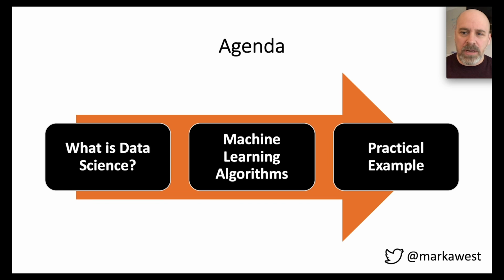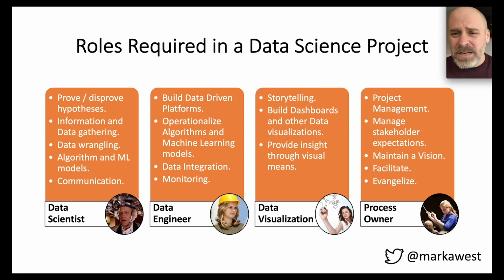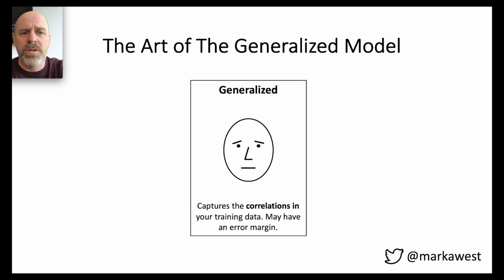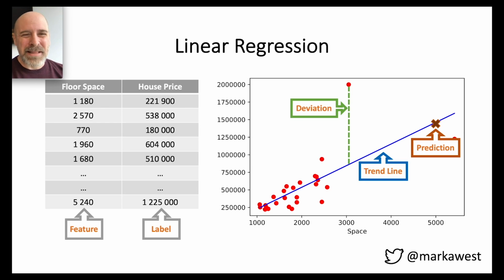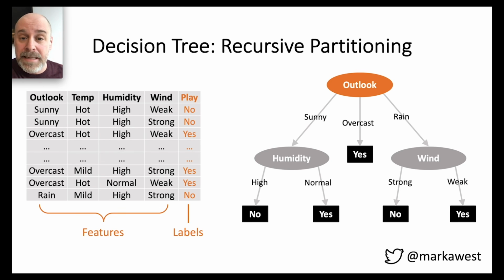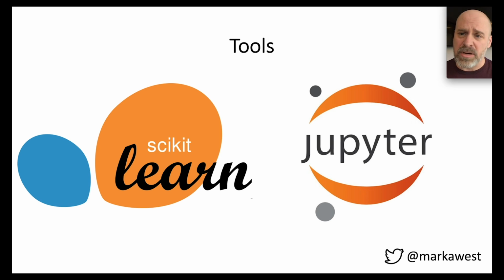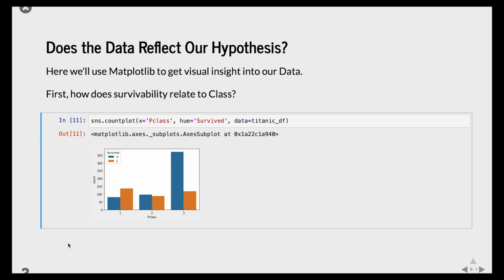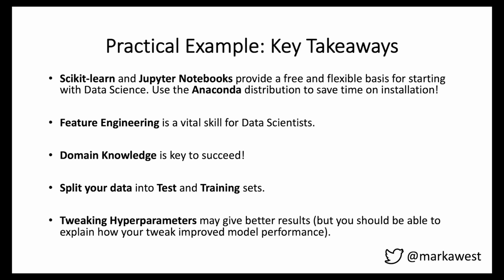A Practical-ish Introduction to Data Science • Mark West • GOTO 2020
This presentation was recorded at GOTO Oslo 2020.

Mark West - Data scientist by day, IoT maker by night and one of GOTO’s highest-rated speakers

ABSTRACT
Data Science has been described as the sexiest job of the 21st Century. But what is Data Science? And what has Machine Learning got to do with all of this?
In this talk, Mark will share insights and knowledge that he has gained from building up a Data Science department from scratch. This talk will be split into three sections:
1. He’ll begin by defining what Data Science is, how it is related to Machine Learning and share some tips for introducing Data Science to your organisation.
2. Next up we’ll run through some commonly used Machine Learning algorithms used by Data Scientists, along with examples for use cases where these algorithms can be applied.
3. The final third of the talk will be a demonstration of how you can quickly get started with Data Science and Machine Learning using Python [...]